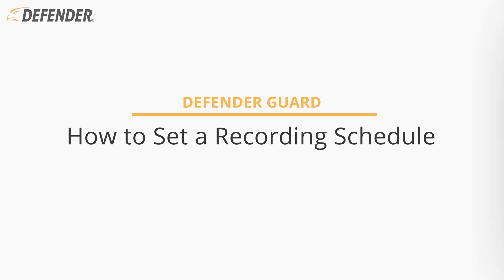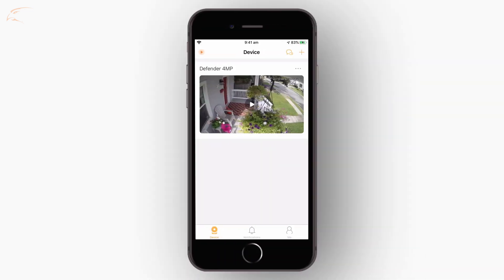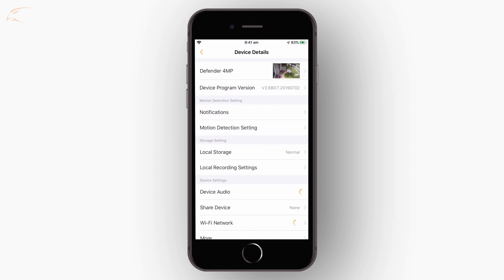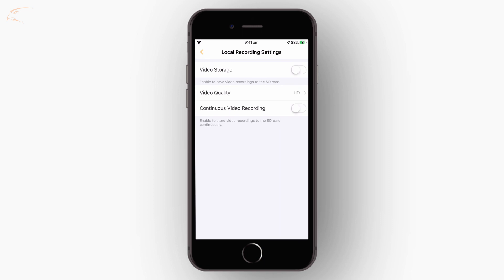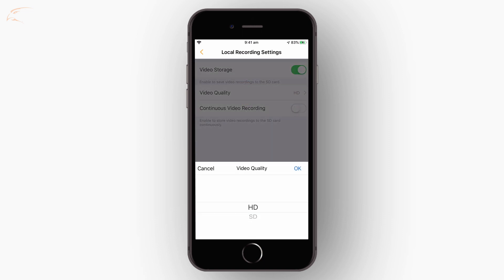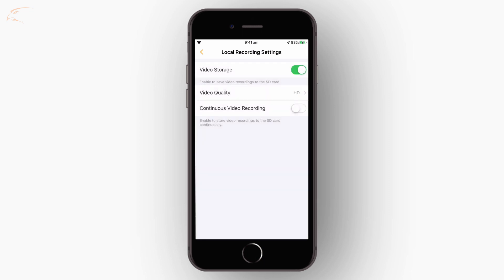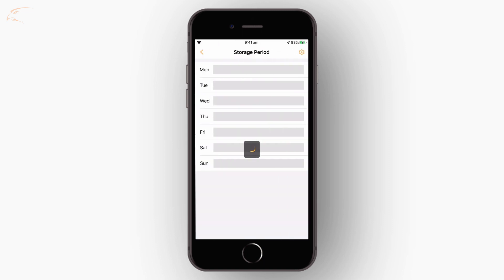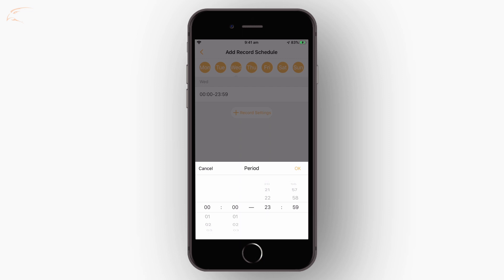How to Schedule Continuous Recording | Defender Guard (IP4MCB1)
You can set your Defender Guard IP4MCB1 camera to record only during specific times. In this video we will show you how.